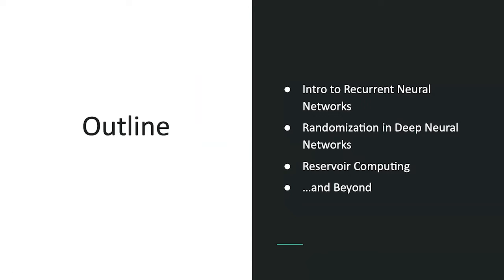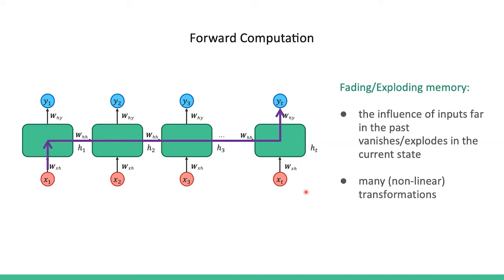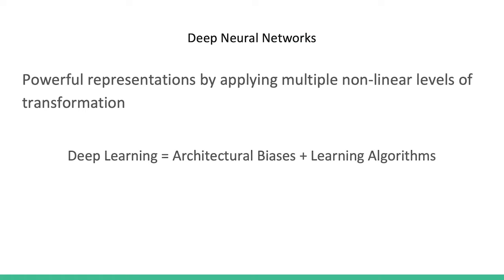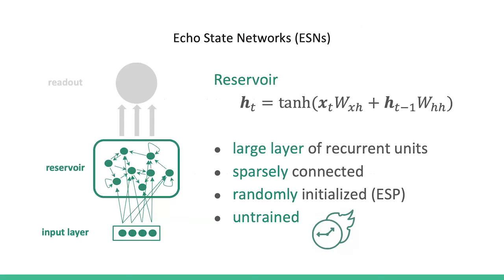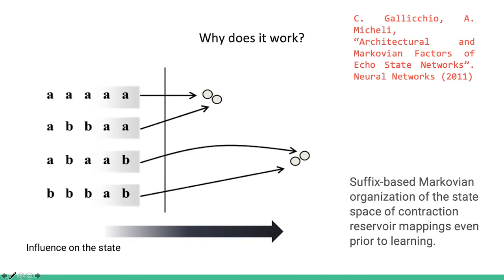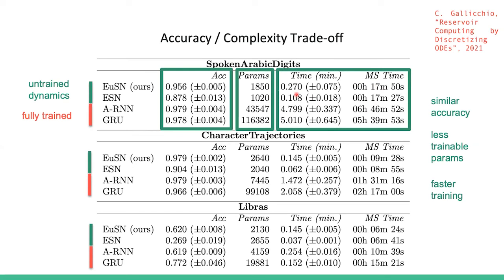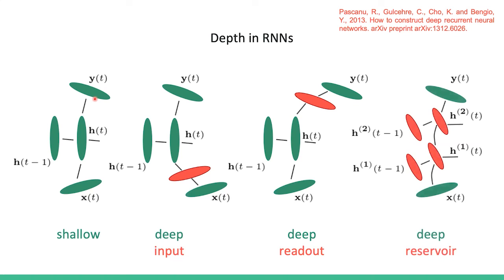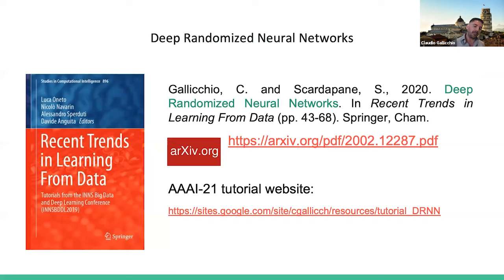IJCNN 2021 Tutorial: Reservoir Computing: Randomized Recurrent Neural Networks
Reservoir Computing: Randomized Recurrent Neural Networks
Presented by Claudio Gallicchio